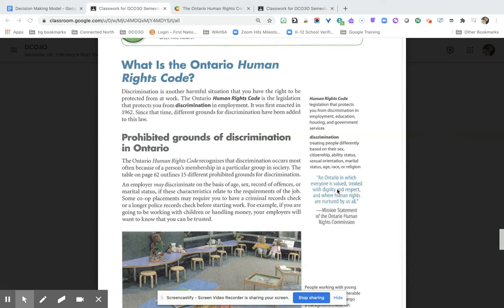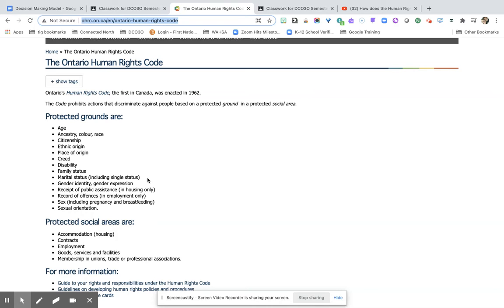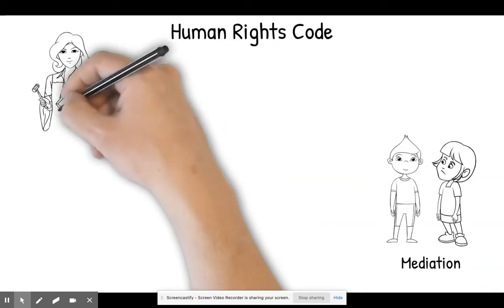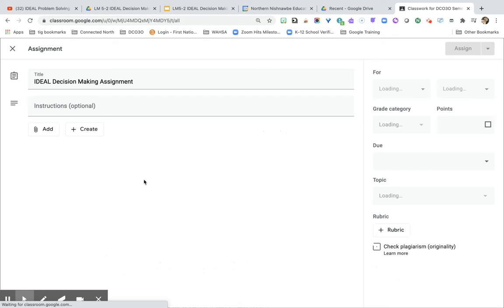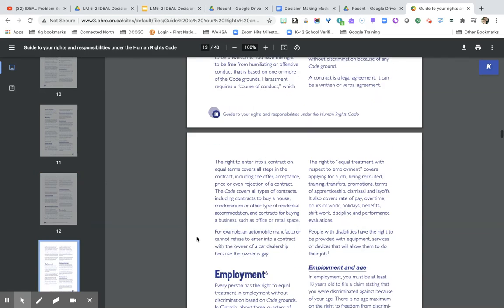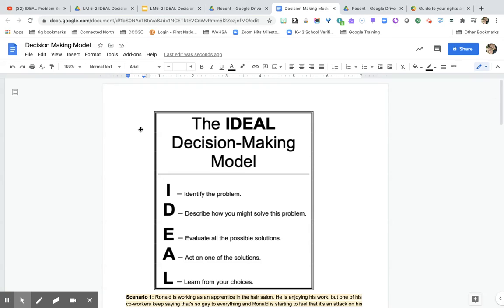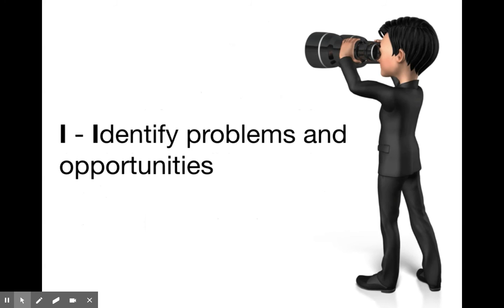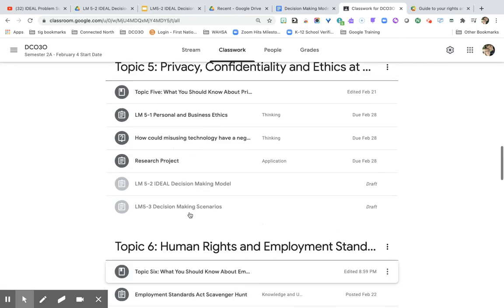Topic 6 : Human Rights and IDEAL Decision Making